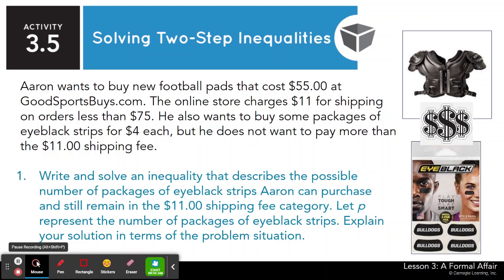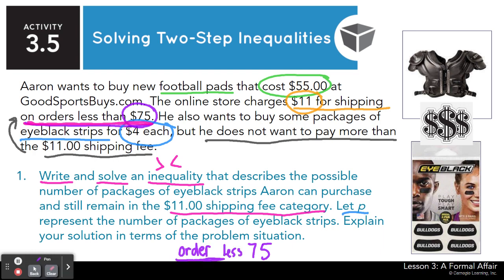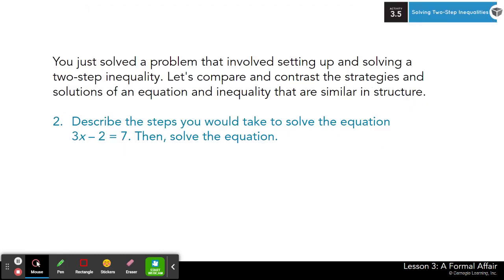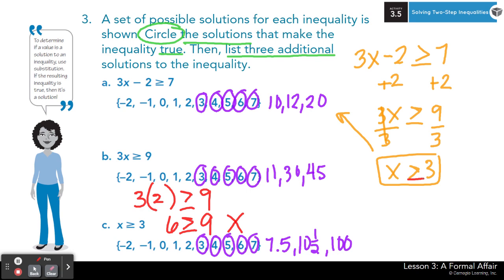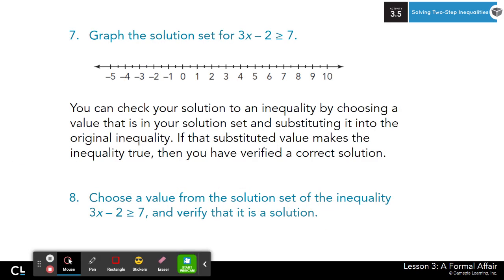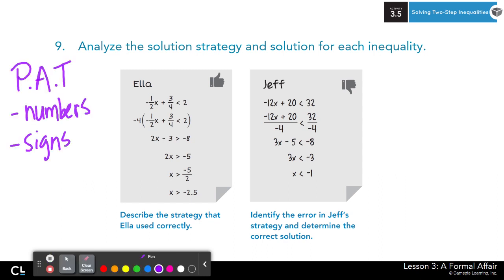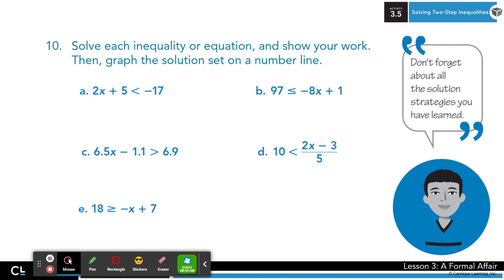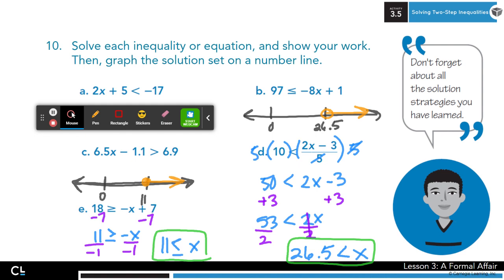Module 3 Topic 3 Lesson 3: A Formal Affair - Act 3.5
Carnegie Learning. 7th Grade. Module 3 Topic 3 Lesson 3: A Formal Affair - Activity 3.5